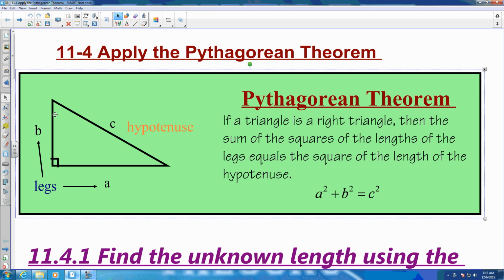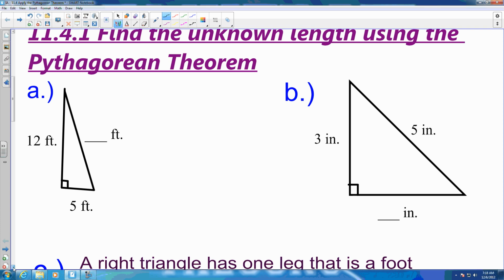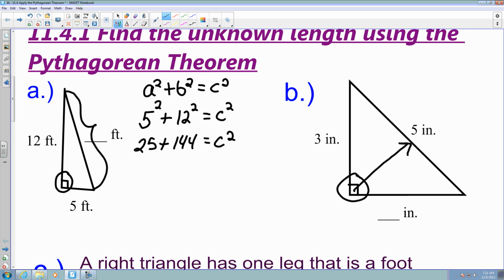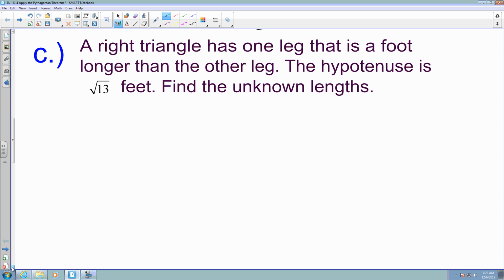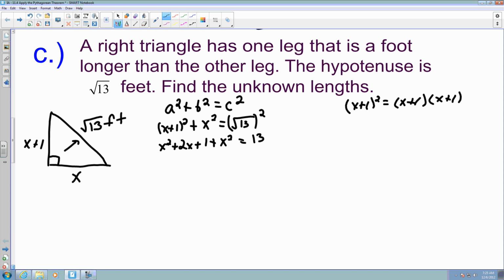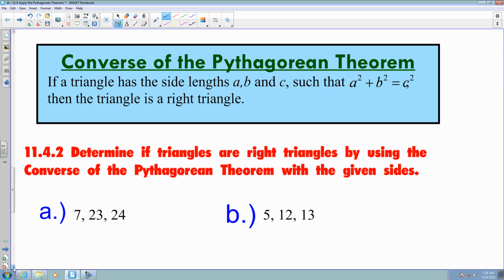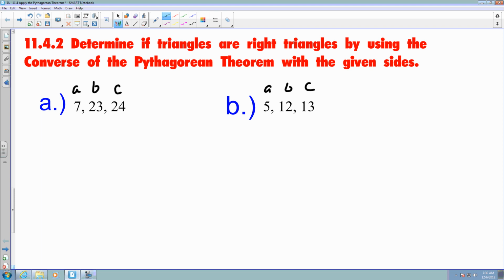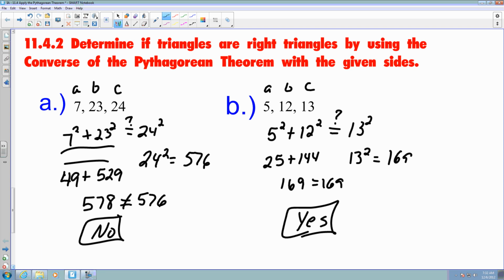11.4 Apply the Pythagorean Theorem